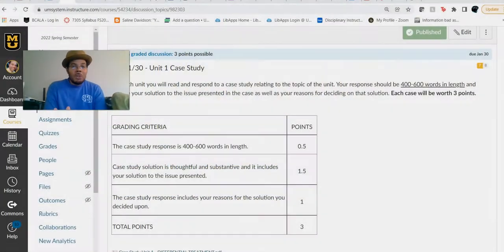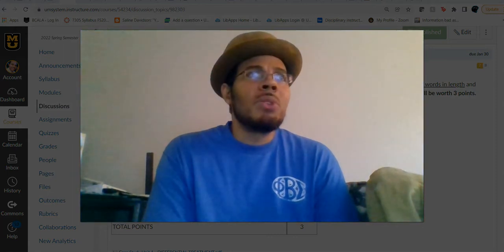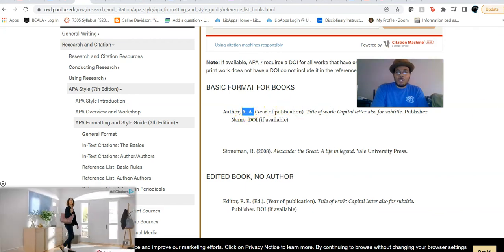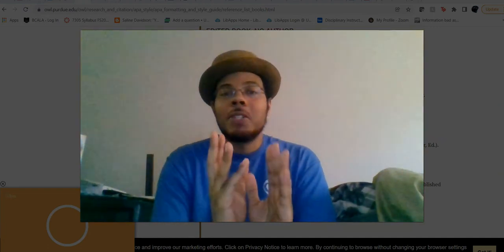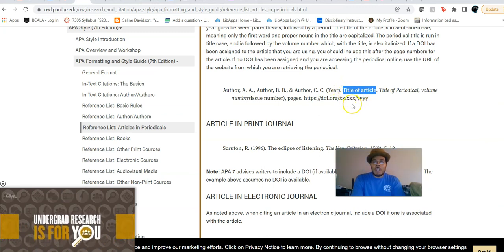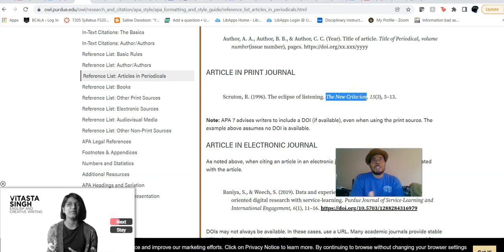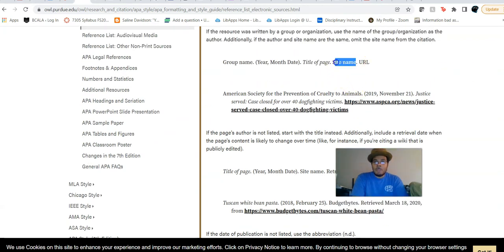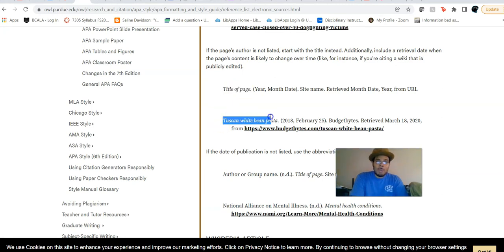7315 week 2 spring 2022